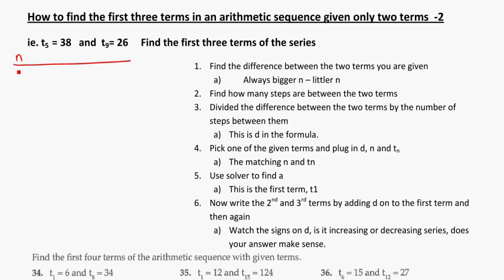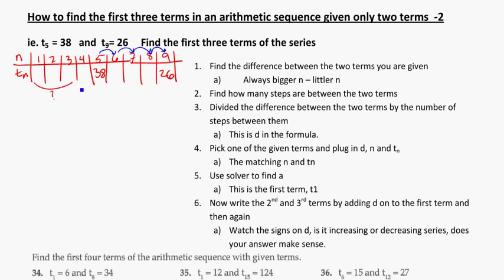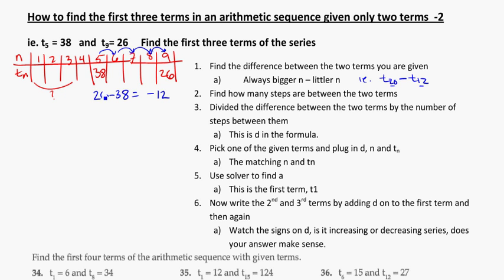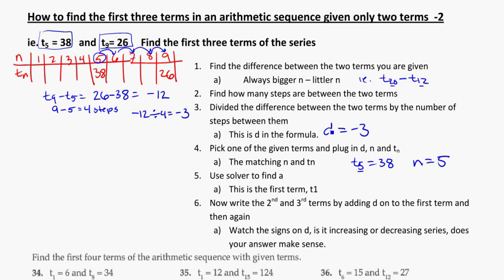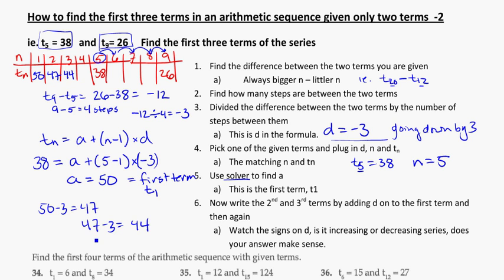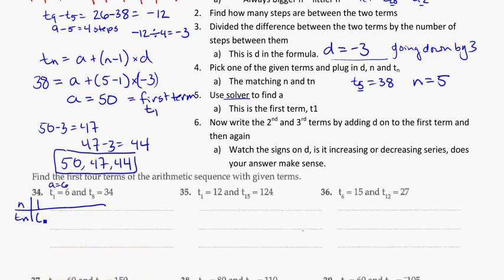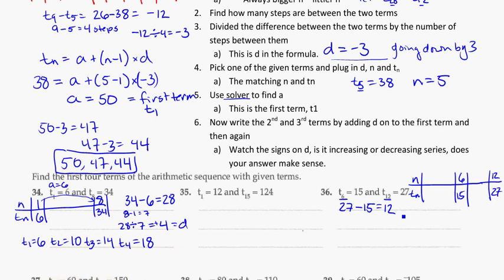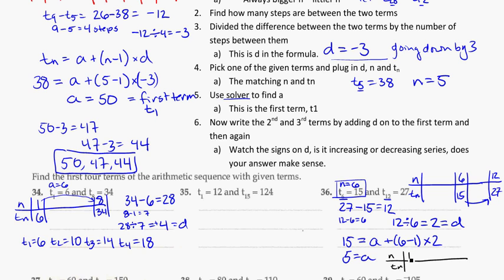yr 12 AS find first 3 terms given 2 terms 2